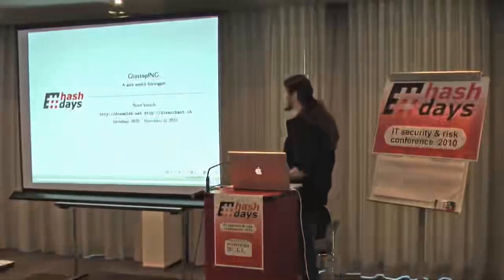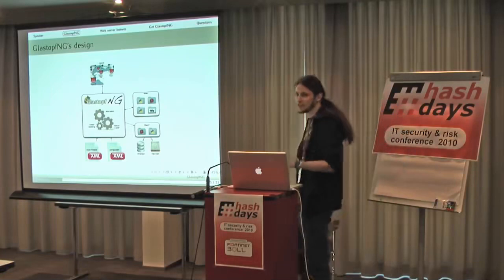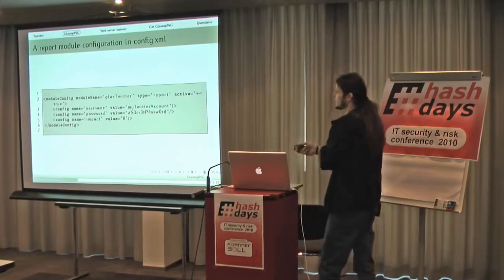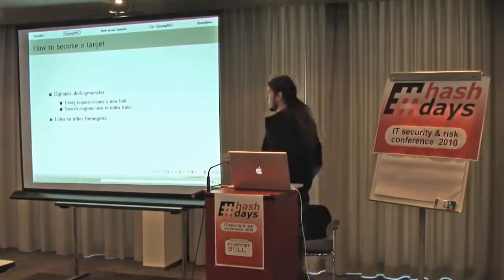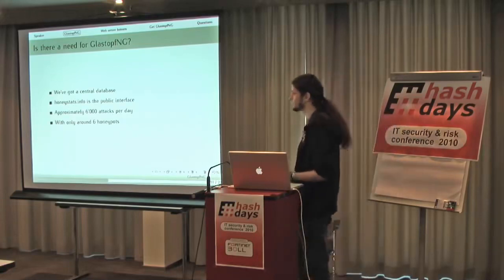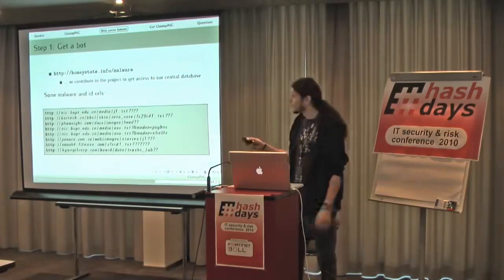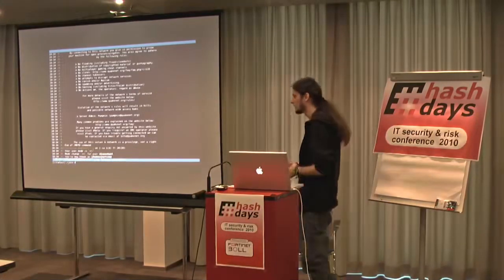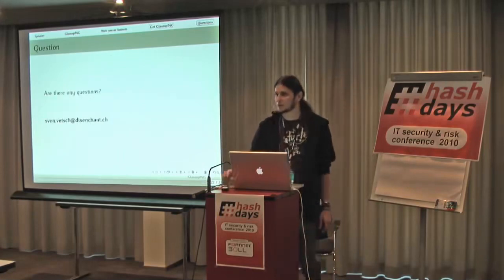Sven Vetsch GlastopfNG A web attack honeypot